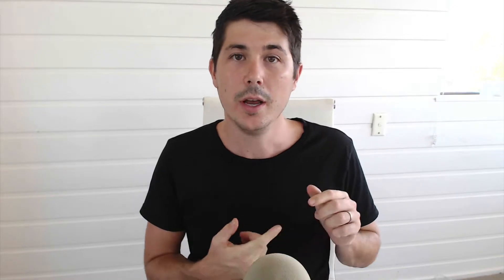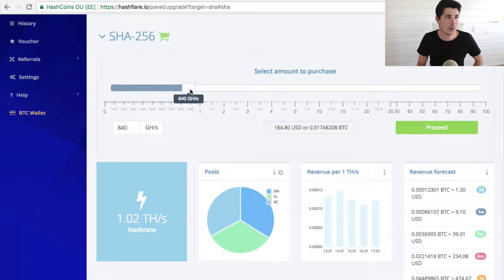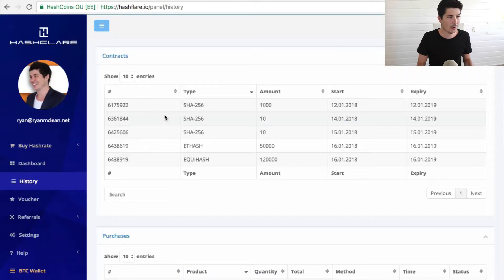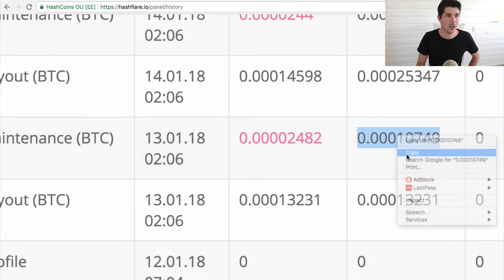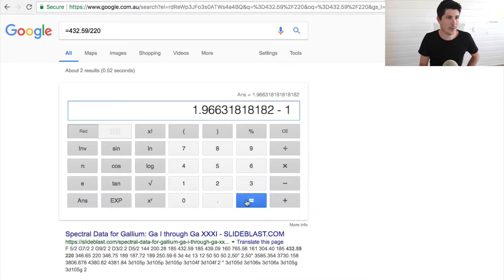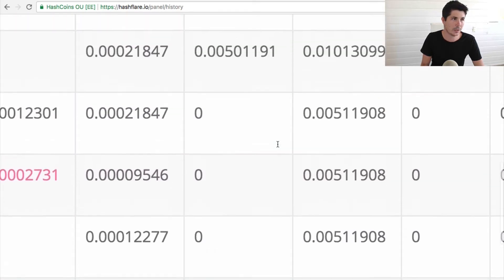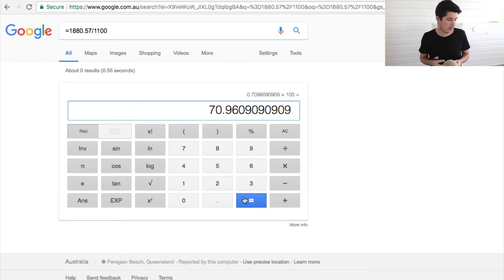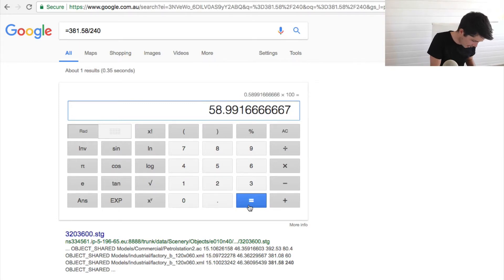What is the most profitable coin to mine with Hashflare?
What is the most profitable coin to mine with Hashflare? Bitcoin, Ethereum or Zcash?

In this video I look at my real earning from hashflare and compare them to the amount of money I invested to see which will give me the biggest return.